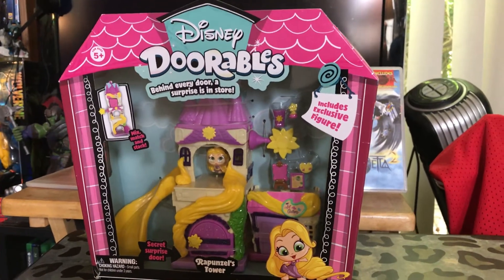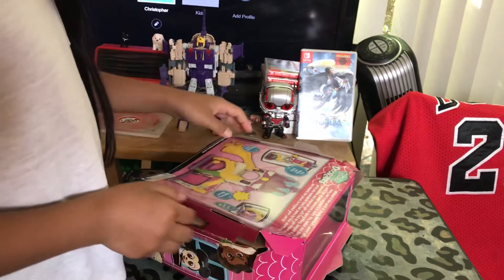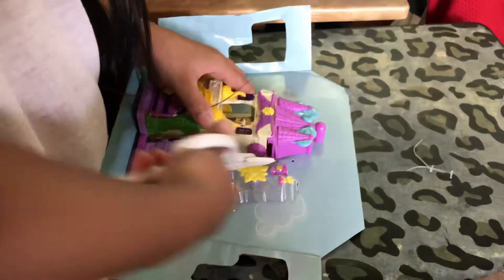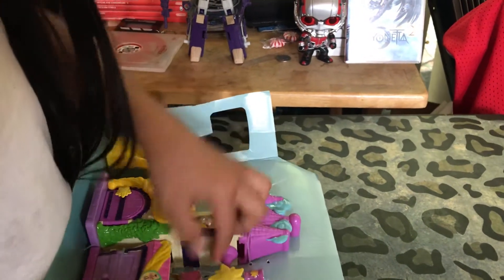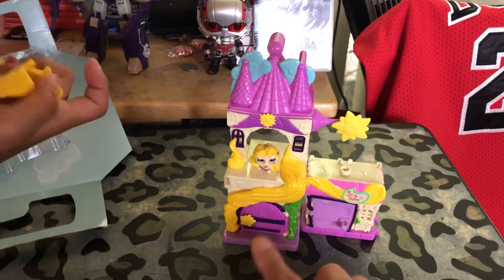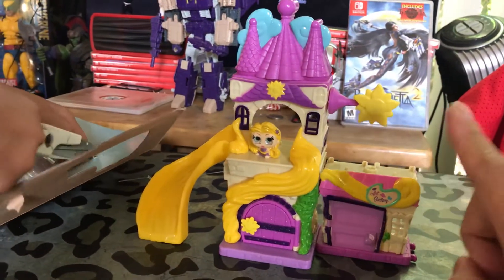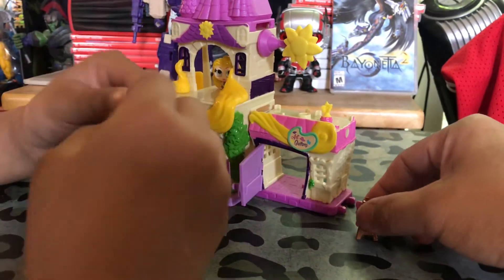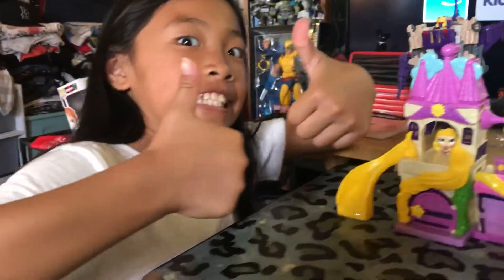Disney doorables repunzel’s tower unboxing